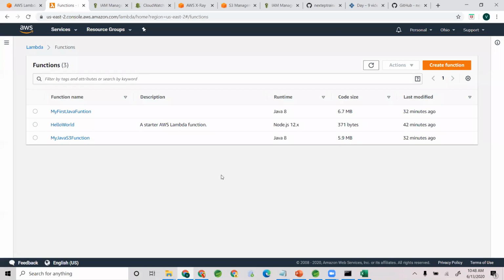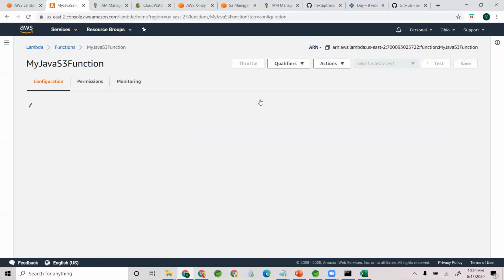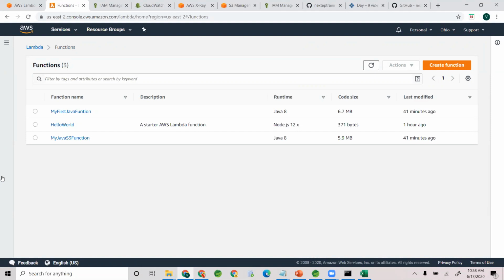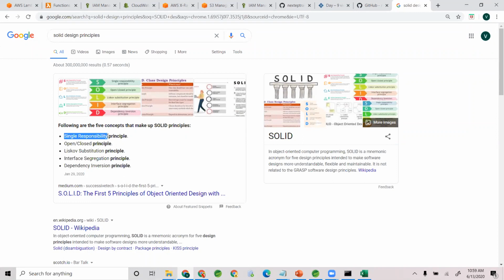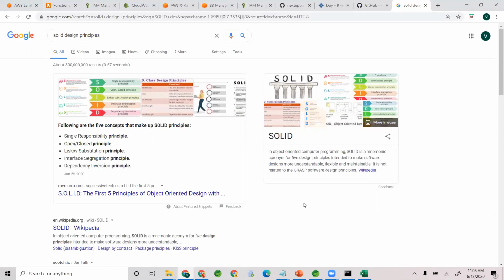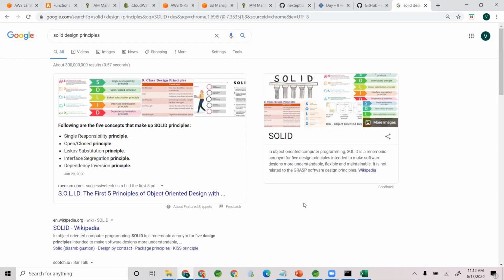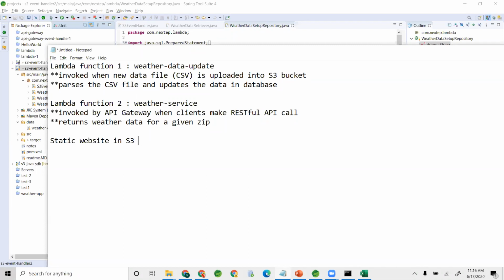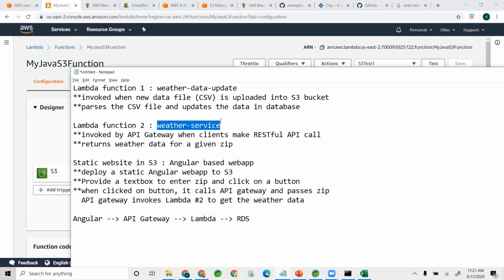Batch 2 Lambda 2